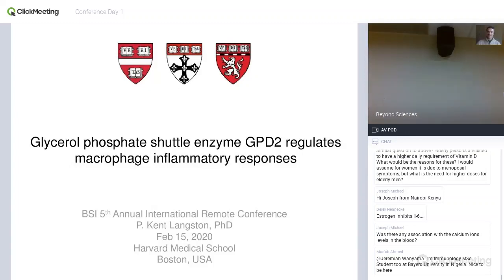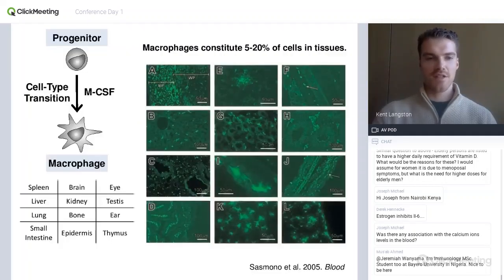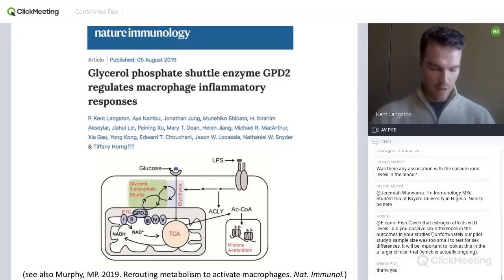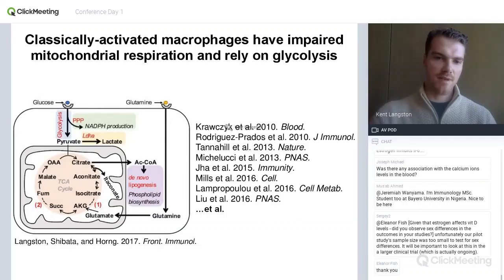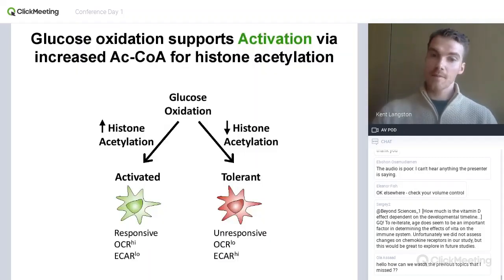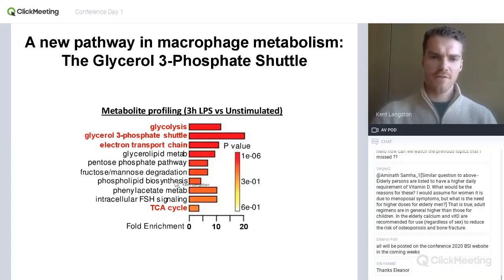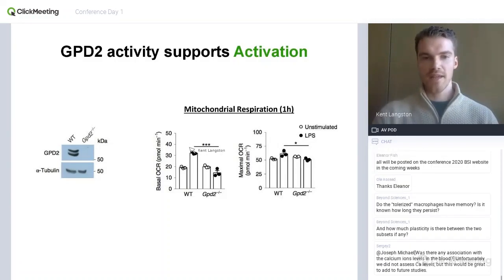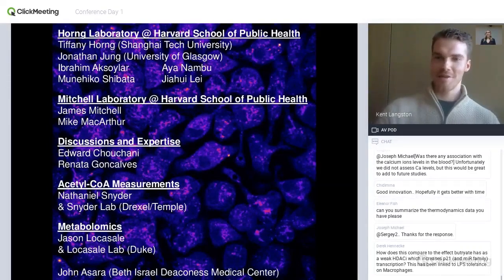Glycerol phosphate shuttle enzyme GPD2 regulates macrophage inflammatory responses - Dr. Langston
BSI 2020 Live Presentation: Glycerol phosphate shuttle enzyme GPD2 regulates macrophage inflammatory responses - Dr. Kent Langston (Harvard University, USA)

From Day 1 of the BSI 2020 5th International Remote Conference